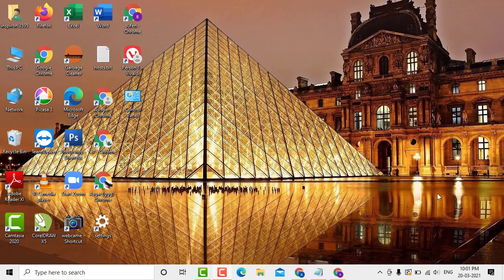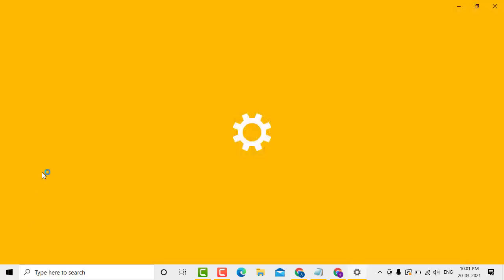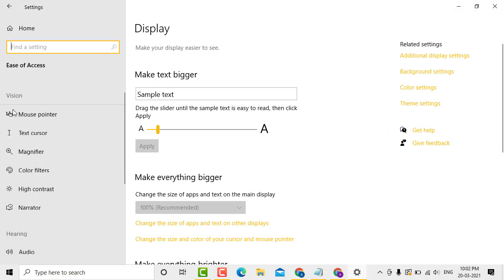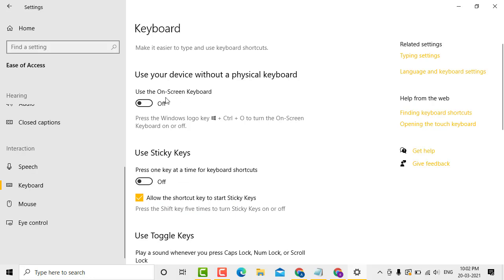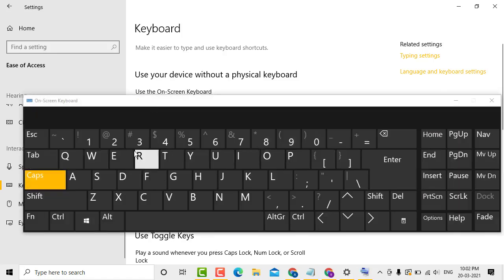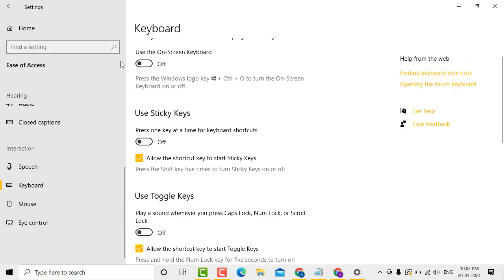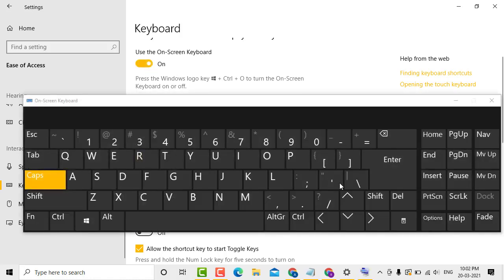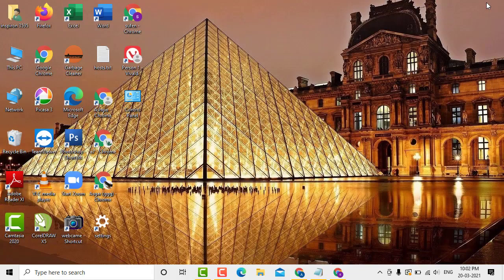How to Enable or Disable the Onscreen Keyboard in Windows